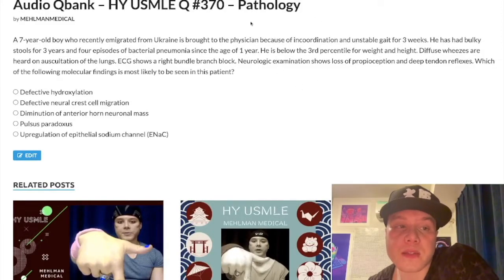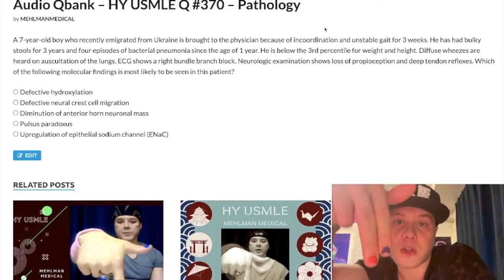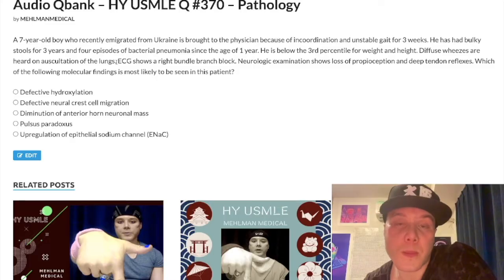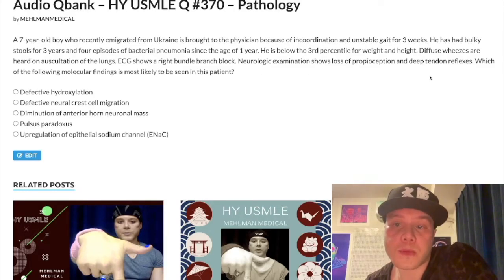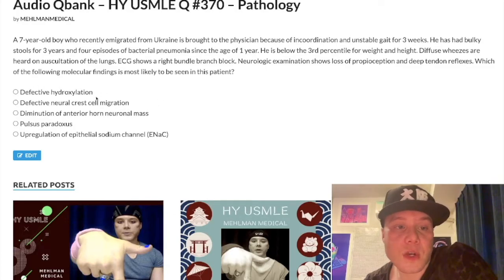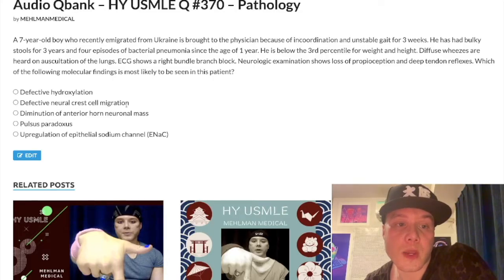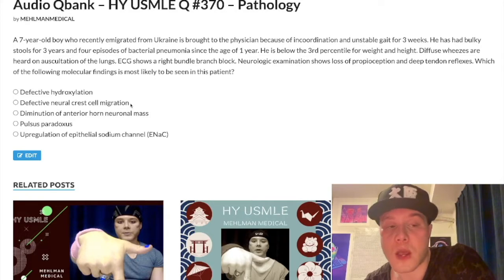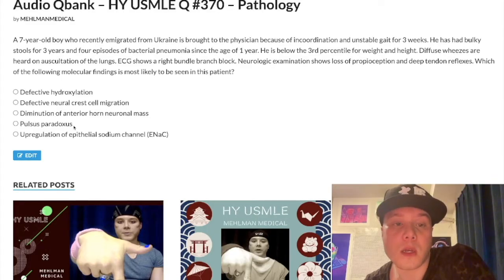HY USMLE Q #370 – Pathology